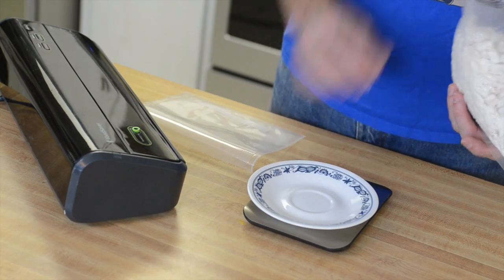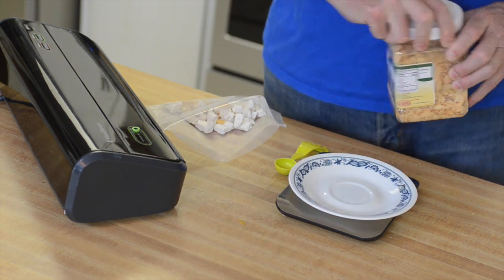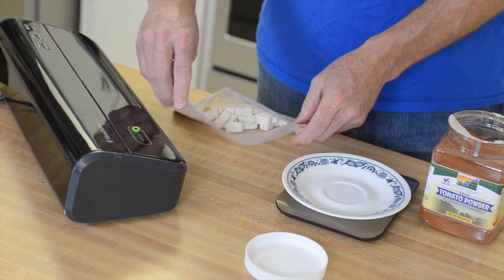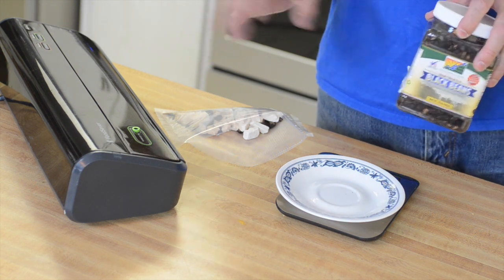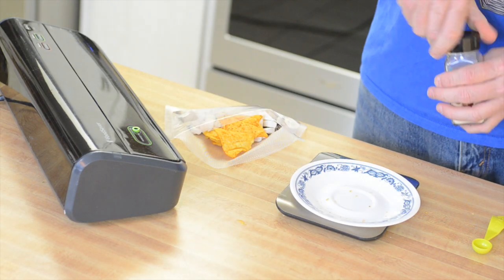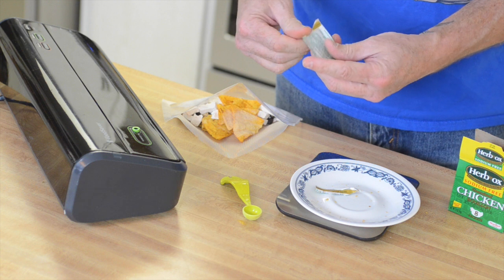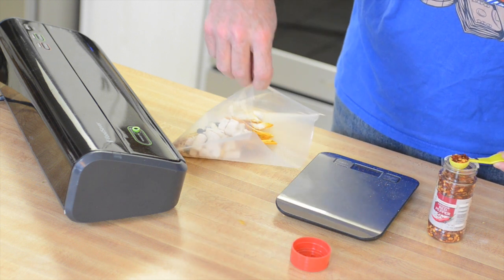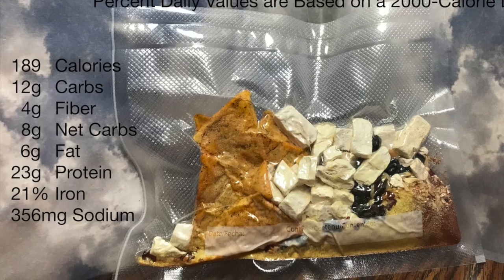SUPER KETO Homemade Hiking Meal - Ace's Chicken Tortilla Soup - Budget Trail Meals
This homemade hiking meal recipe is the first in a series of soups and stews for homemade hiking meals, and most importantly, budget trail meals.

My homemade hiking meals have previously required more careful water applications, because too much water in one of my budget trail meals, will lead to the sauce in the meal being too thin.  A soup is much more forgiving, so you don't have to be as careful in making sure that you add just enough water.

However, just because it's a soup, doesn't mean that I haven't gone to my regular lengths to create a homemade budget trail meal that packs not only the nutrition you need on the trail, but also a lot of flavor that will make you look forward to your meal, not just for the fact that you'll be hungry at the end of the day, but also because you can't wait to savor another homemade hiking meal.

To make it even better, this budget trail meal is a homemade hiking meal that's also SUPER KETO!  If you're on the Keto diet, and want to stay Keto on the trail, then this homemade budget trail meal is another in my growing repertoire of Keto homemade hiking meals!

Give it a shot, and let me know what you think of my super Keto, homemade budget trail meal... Chicken Tortilla Soup!